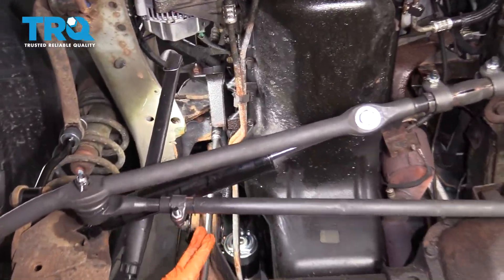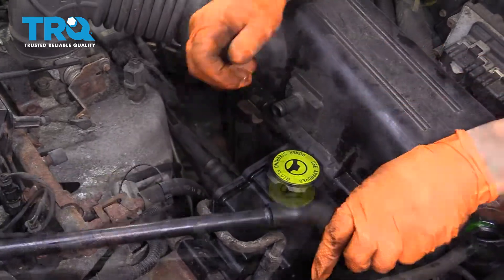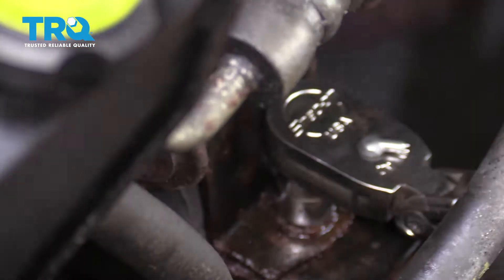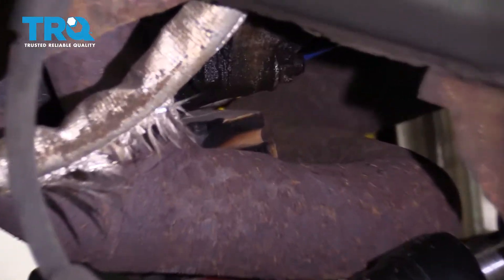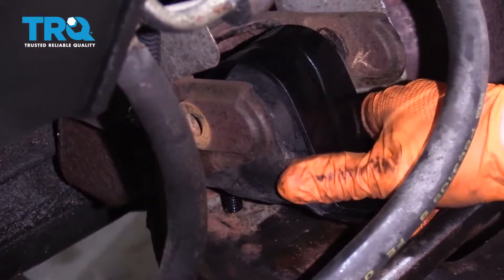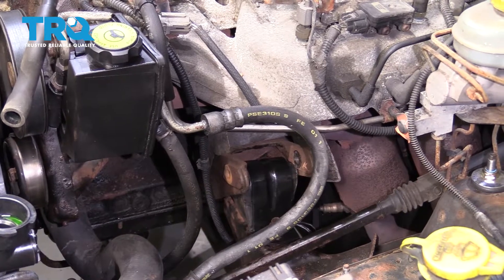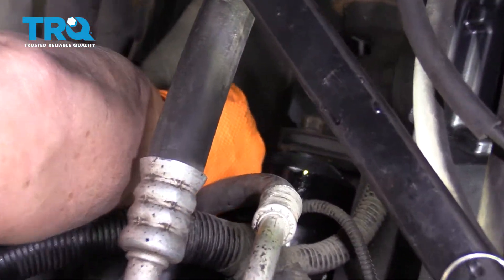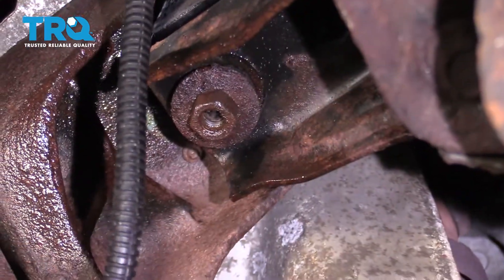How to Replace Engine Mounts 1984-2001 Jeep Cherokee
A shaking or vibrating engine, or bucking when changing gears are signs of worn engine mounts. This video shows you how to install a new engine mount on your 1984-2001 Jeep Cherokee (XJ).

This repair was done on a 2000 Jeep Cherokee and the process should be similar on the following vehicles:
1984 Jeep Cherokee
1985 Jeep Cherokee
1986 Jeep Cherokee
1987 Jeep Cherokee
1988 Jeep Cherokee
1989 Jeep Cherokee
1990 Jeep Cherokee
1991 Jeep Cherokee
1992 Jeep Cherokee
1993 Jeep Cherokee
1994 Jeep Cherokee
1995 Jeep Cherokee
1996 Jeep Cherokee
1997 Jeep Cherokee
1998 Jeep Cherokee
1999 Jeep Cherokee
2000 Jeep Cherokee
2001 Jeep Cherokee

• 18mm Socket
• 3/8 Inch Breaker Bar
• Wheel Chocks